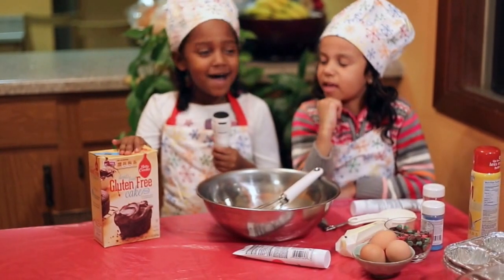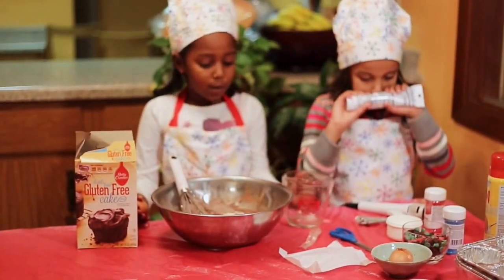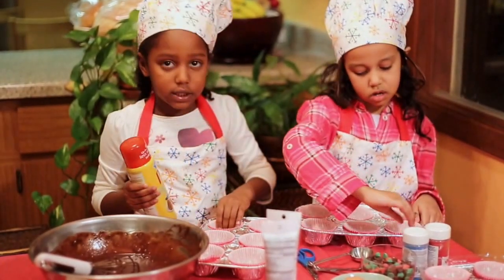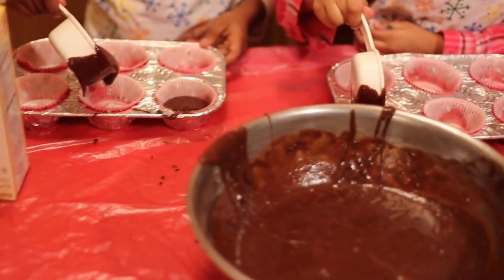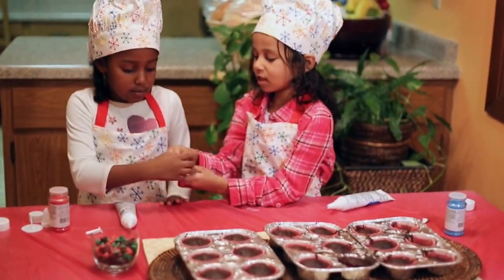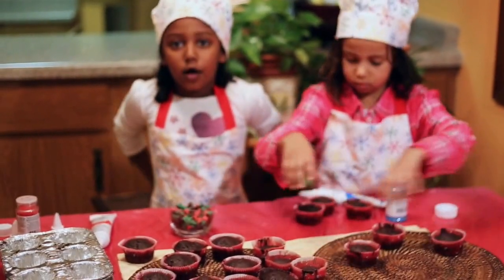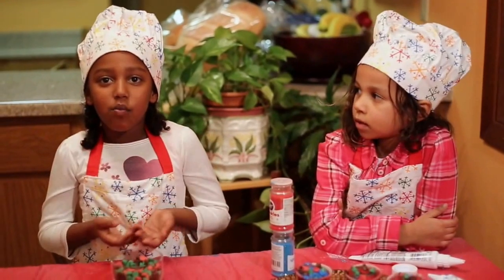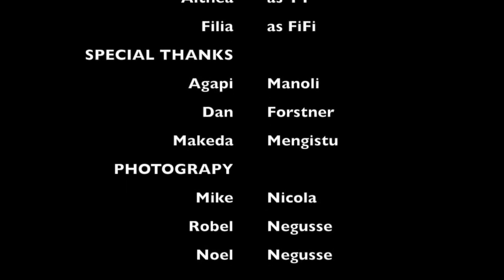B&A Show [chocolate cupcake making]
This video is about two kids showing how to make a chocolate cupcake.